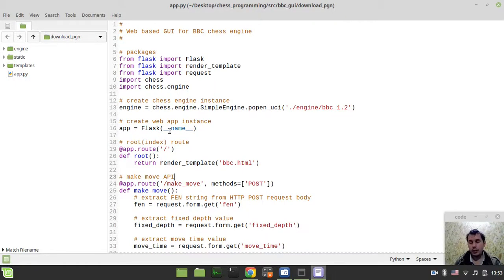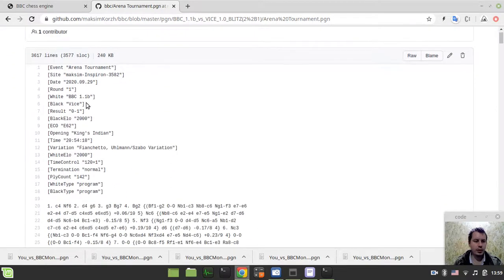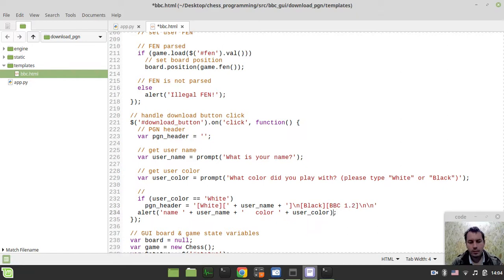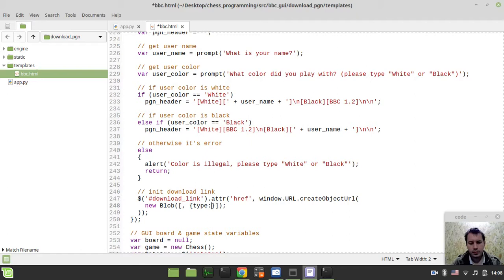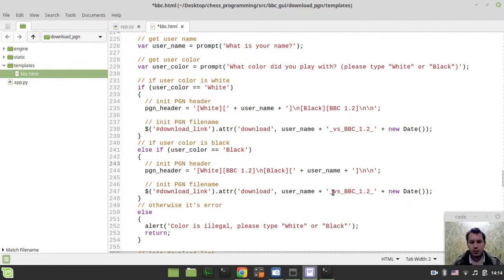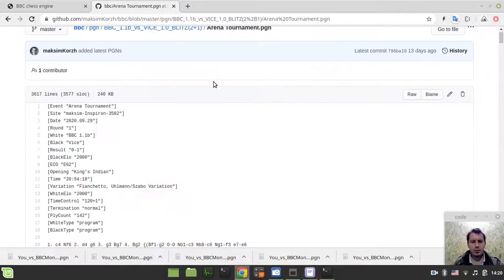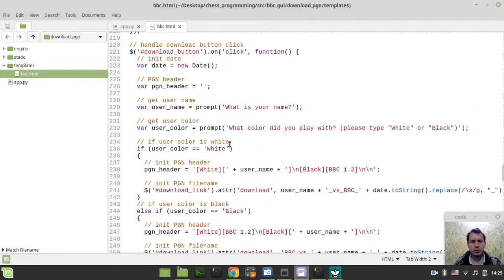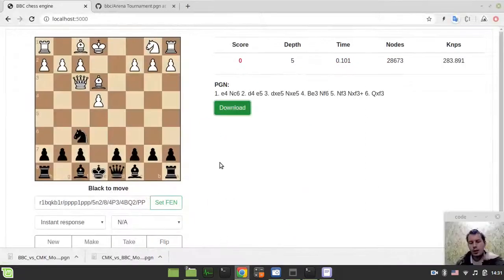Web based GUI for UCI chess engine: implementing DOWNLOAD PGN feature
Hey what's up guys, Code Monkey King's here. In this video we gonna implement a feature allowing the user to grab the game he has just played versus chess engine in the PGN format.